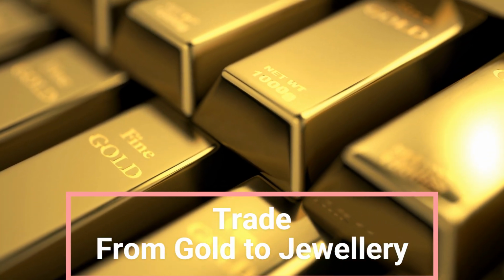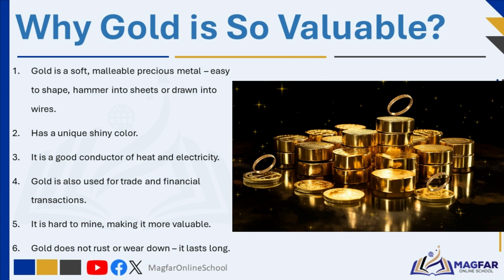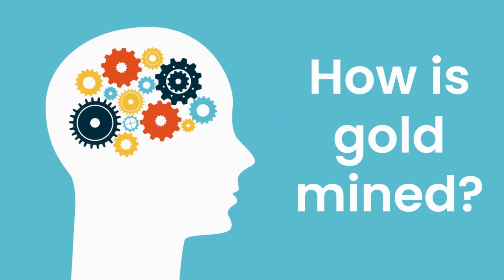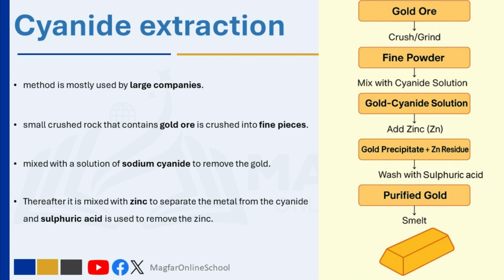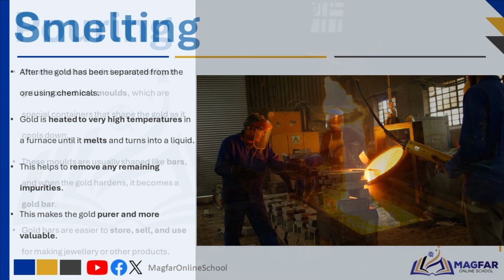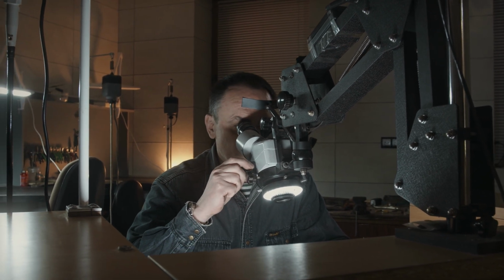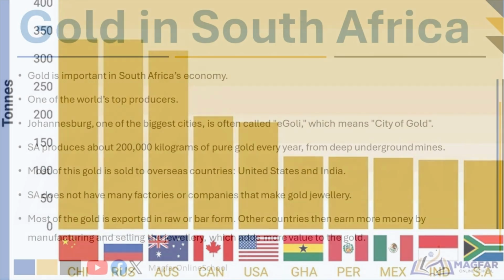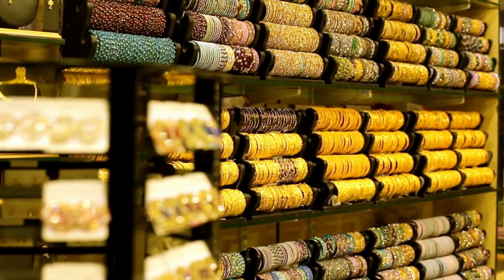From Gold to Jewellery: How Gold is Mined and Made into Jewellery | Grade 6 Term 2 Geography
Discover the fascinating journey of gold — from deep underground mines to the glittering jewellery we all love! In this educational video, we dive into how gold is mined using techniques like panning, hard rock mining, cyanide extraction, and mercury extraction. We also explore how goldsmiths turn this precious metal into stunning jewellery pieces.

Learn about South Africa's rich gold mining history, including Johannesburg’s nickname, "City of Gold," and why most South African gold is exported rather than manufactured locally.

🌟 Key Topics Covered:
    What makes gold so valuable?
    How gold is mined (placer mining, hard rock mining)
    Gold extraction techniques: Cyanide and mercury methods
    Environmental impacts of mercury mining
    How goldsmiths create jewellery
    South Africa’s role in the global gold trade
    Fun facts: What are carats and how is gold measured?